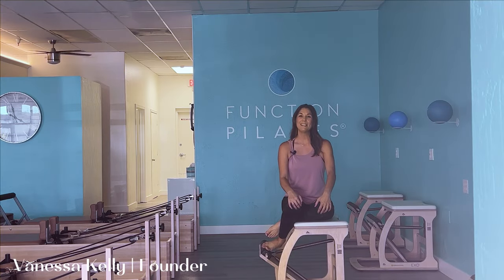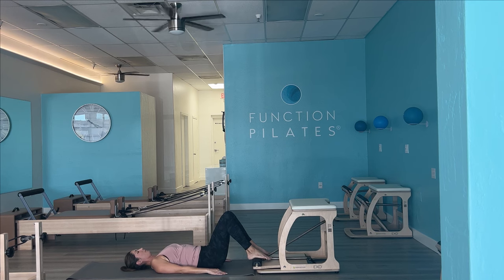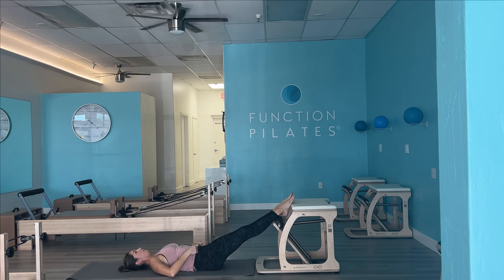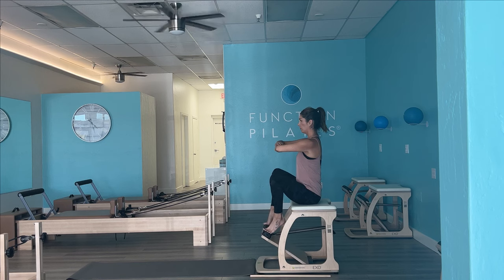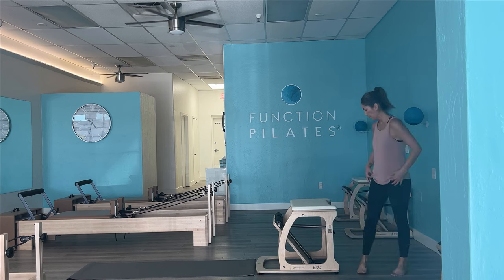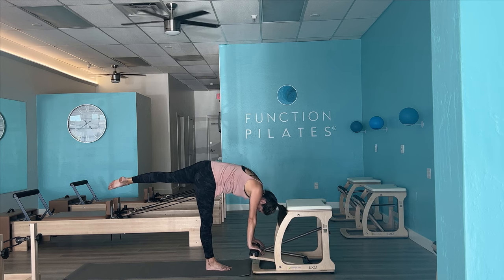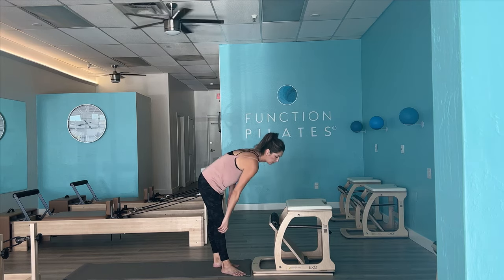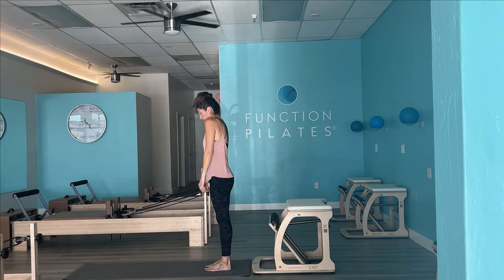Chair Workout ~ Beginner & Intermediate Full Body Flow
In this weeks workout, I am taking you through a huge focus on balance by incorporating one-legged exercises standing, sitting and lying down. As an added bonus, there are some exercises that utilize the split pedal but still can be performed if you don't have a split pedal. The workout is aimed to create a full body flow as we balance from exercise to the next.

Staying Connected:

Follow Function Pilates on Facebook!

Follow Vanessa on Instagram! @vanessa.kelly.functionpilates